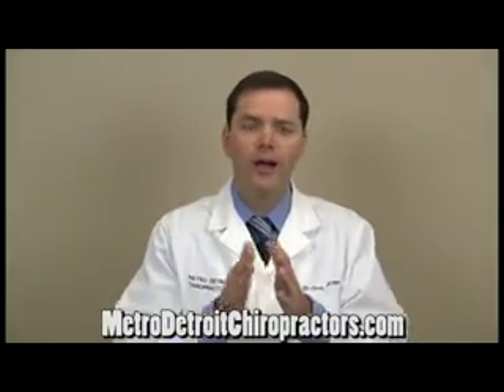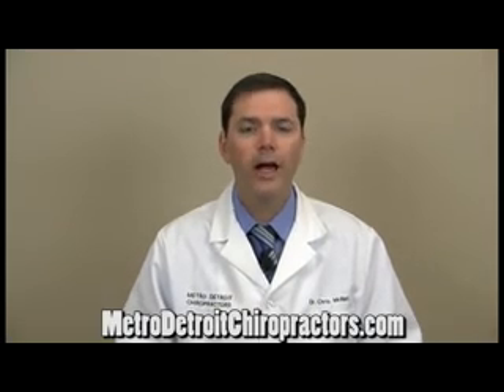Spinal Decompression Pinched Nerve Relief Ferndale MI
Disc Herniation Treatment, Spinal Disc Decompression Therapy, Dr. Chris McNeil, Chiropractor in Ferndale Michigan.

Disc Herniation Spinal Disc Decompression Therapy,

Ferndale Chiropractors

1200 W. 9 Mile Road

Disc Herniation Spinal Disc Decompression Relief:

Chiropractors 48220

Metro Detroit Chiropractors